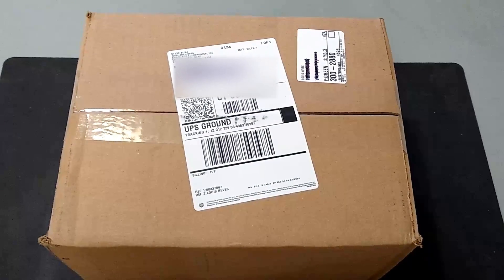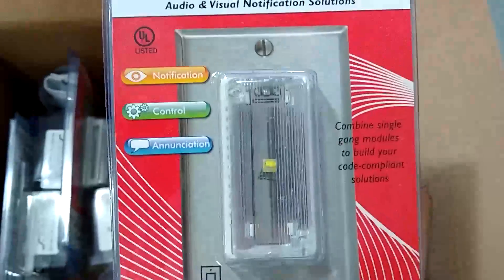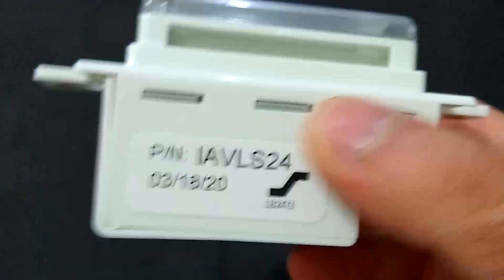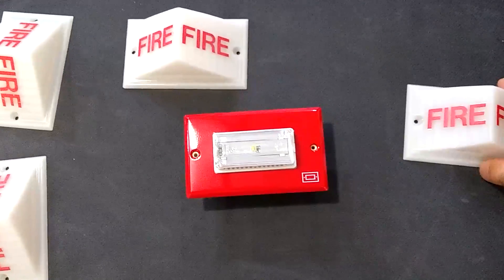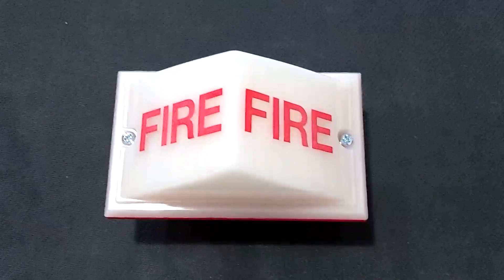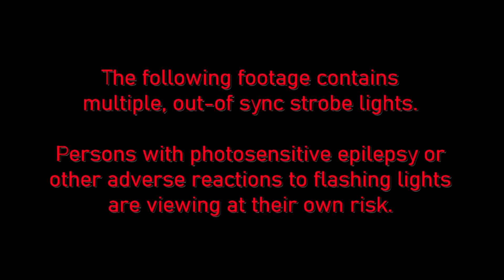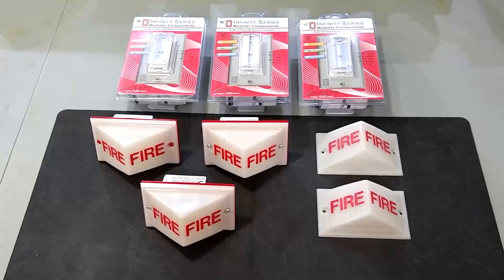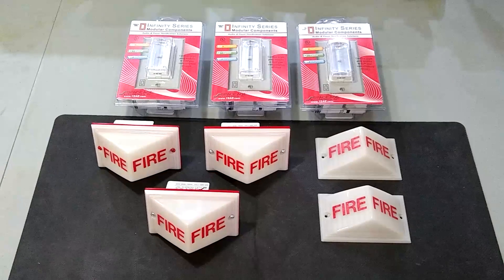A very Space Age edition of FireAlarmFriday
Space Age Electronics: You know them for their classic AV-32, V-33, and VA4 series of fire alarm signals. But did you know that they still produce a line of annunciation modules called the Infinity Series? (Well, now you do.)

These IAVLS24 LED modules are 30 candelas, synchronizable, and have a flash duration just a little bit shorter than the older LED Exceders. This specific model is listed for private-mode signaling only, but Space Age does still offer the TJ24D xenon strobe, which is UL-listed as a visual signaling appliance.

I ordered six of these directly from SAE at a reasonable price, and the representative I spoke to over the phone was very helpful. I'm very satisfied with the products and the speed at which they arrived. For this demonstration, I'm using lenses that were originally made for Simplex 2904 visual signals.

Table of Contents:
0:00 - Introduction
0:45 - Unpackaging
1:26 - Assembly
2:30 - Testing (LED Only)
2:46 - Testing (LED vs. Xenon)
3:17 - Synchronization
3:33 - Conclusion